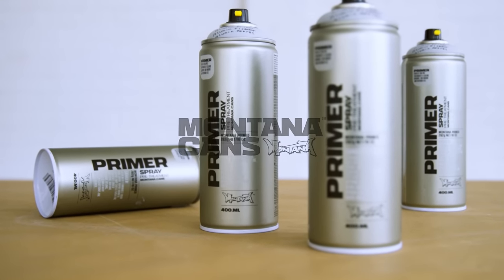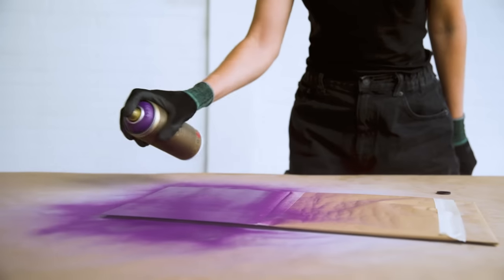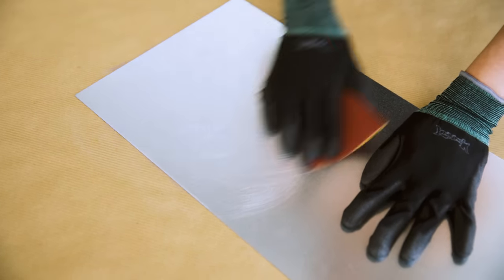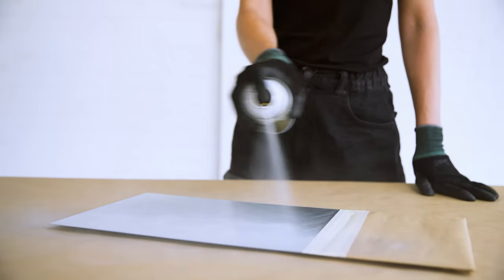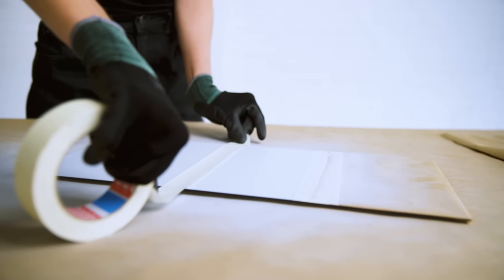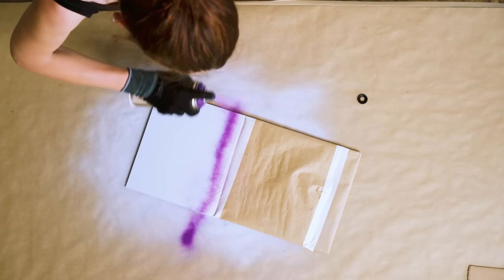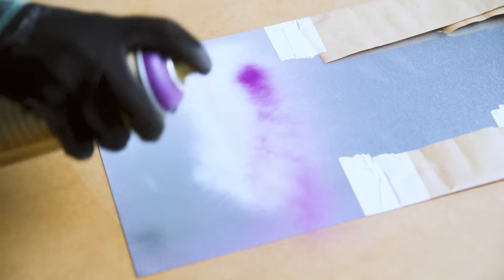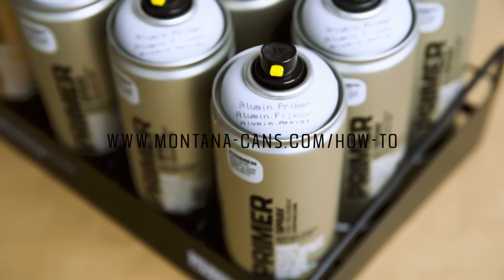How To use Montana PRIMER ALUMINIUM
How to use the Montana PRIMER Aluminium 400ml

Ideal surface preparation when using aluminium with the Montana PRIMER Aluminium 400ml.